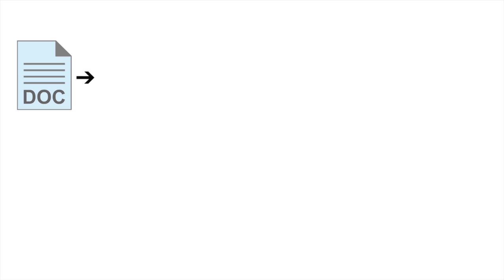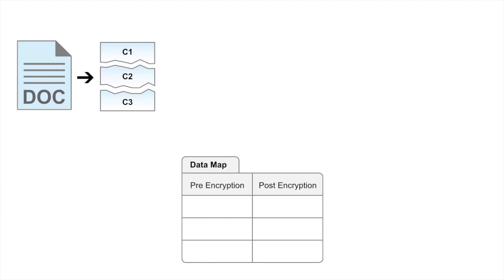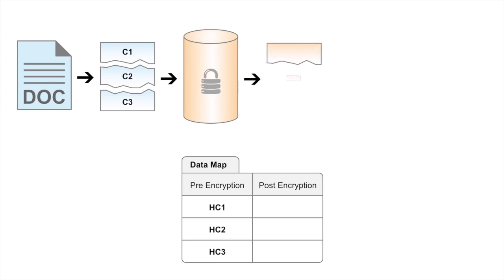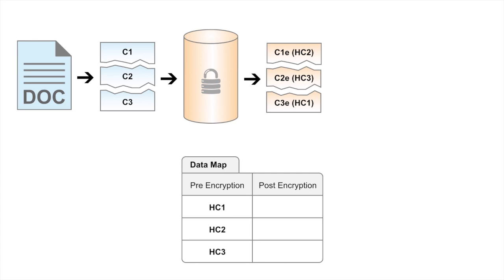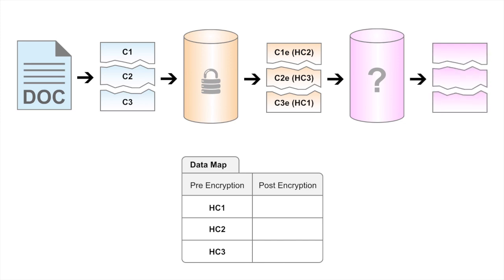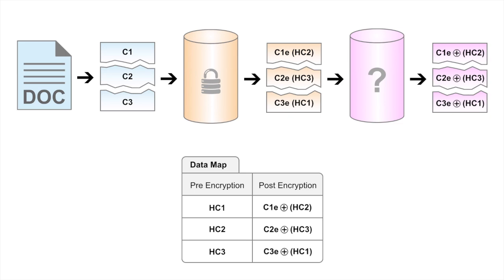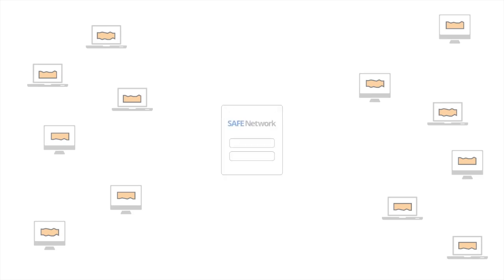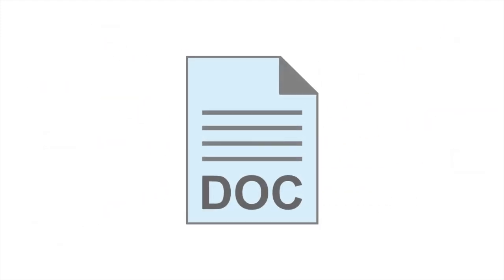The SAFE Network | Self Encryption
A short explanation of how self encryption works on the SAFE Network.